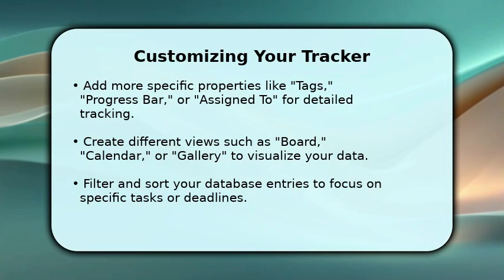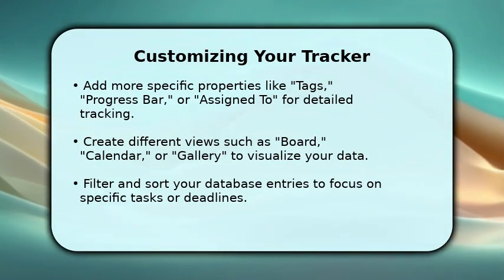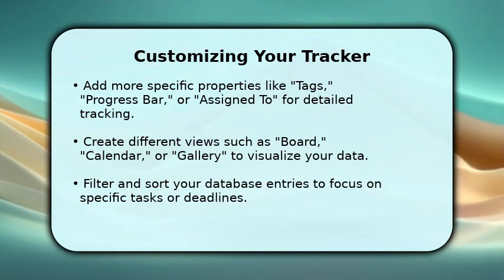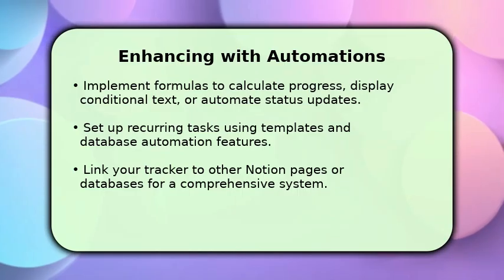How to Make Notion Tracker 2025 - Full Guide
▸ :^) In this video, we will show you how to create a comprehensive tracker in Notion for the year 2025. From setting up templates to customizing pages, we'll cover everything you need to know to get started. Whether you're a student, professional, or entrepreneur, this guide is perfect for anyone looking to stay organized and focused.

Notion tracker 2025, how to make Notion tracker, Notion templates 2025, customizing Notion pages, Notion organization tips